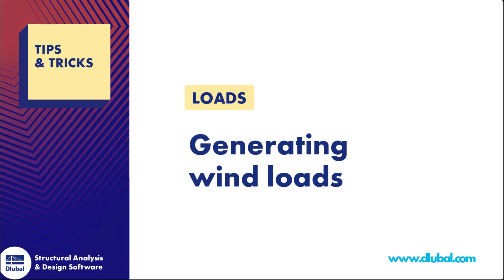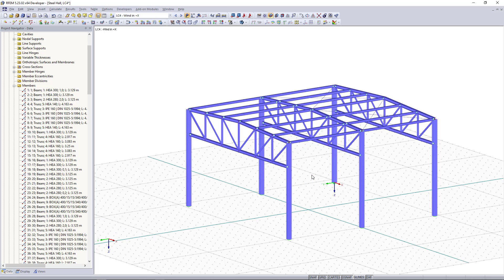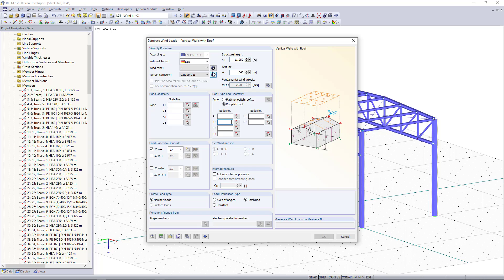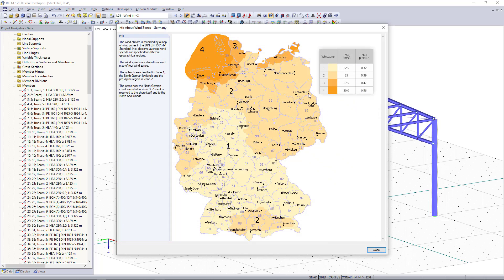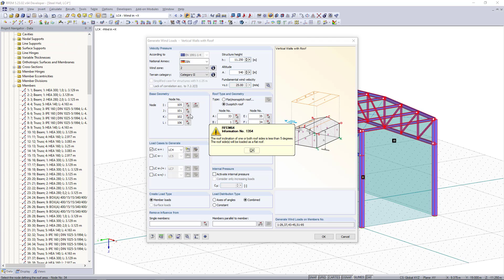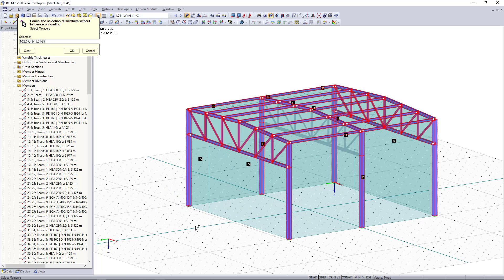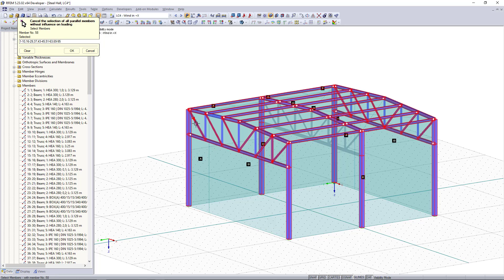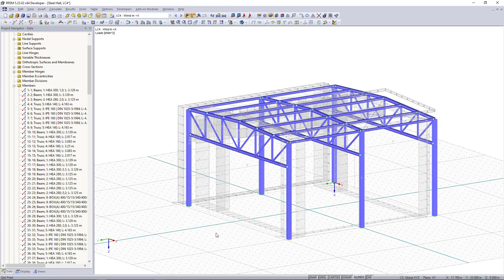[EN] T&T 006 | Cargas - Generación de cargas de viento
El vídeo muestra la generación automática de cargas de viento utilizando el generador de cargas en RFEM. Como ejemplo, se determina la carga de viento para una nave de acero tridimensional según el Eurocódigo.

La serie de videos "Consejos y trucos" muestra funciones y herramientas útiles que pueden ayudarle a aumentar la productividad y ampliar los conocimientos ya adquiridos.

► Entonces apreciaríamos sus comentarios y un "me gusta".